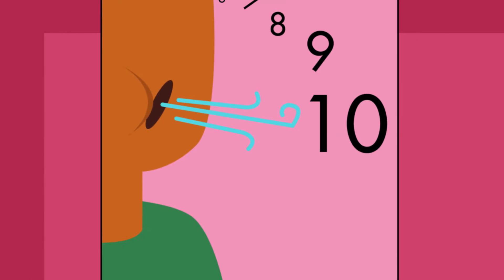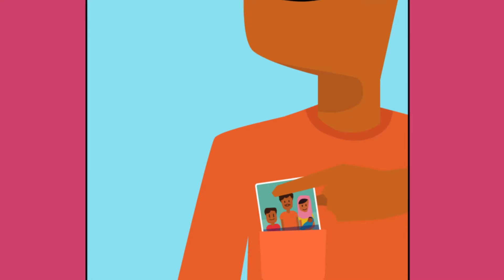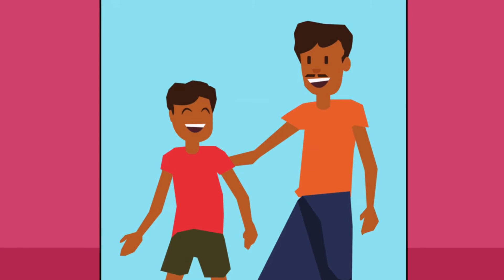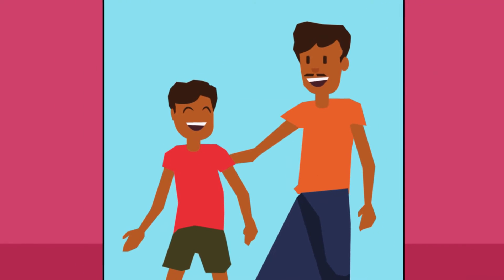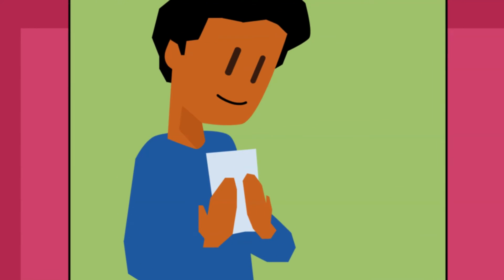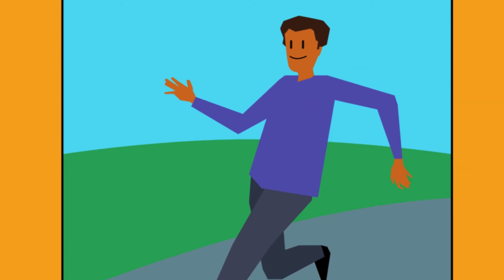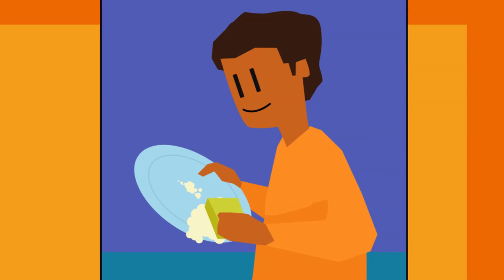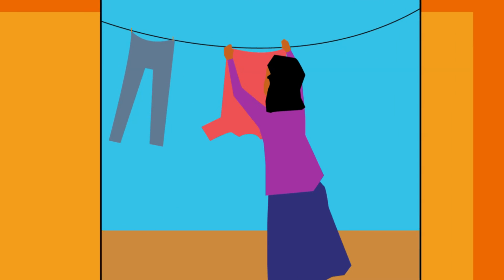13 Useful Tips to Distract Yourself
Sometimes we need to shift our attention away from the situation that is making us feel stressed. Here are the 13 useful tips to help distract yourself.